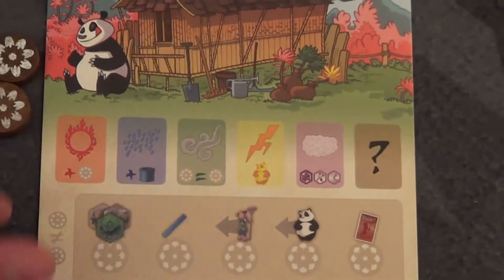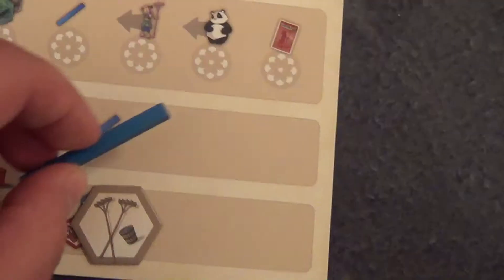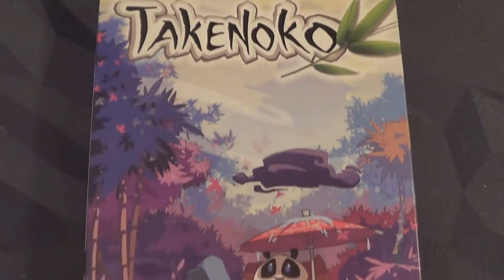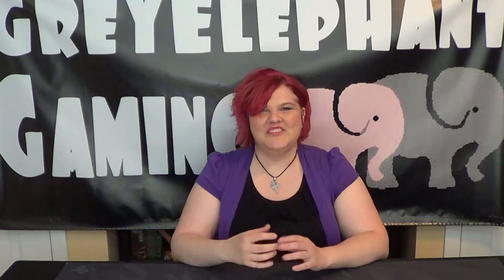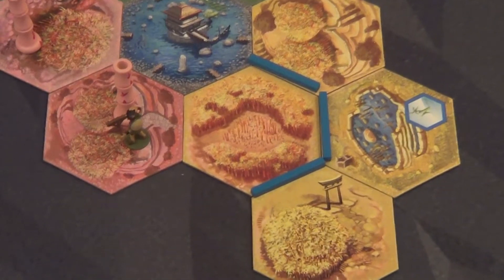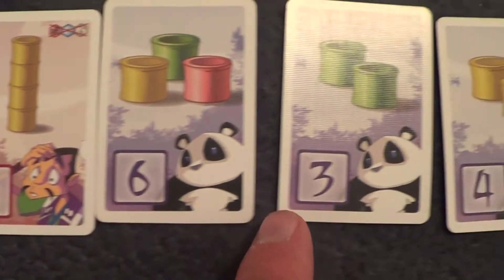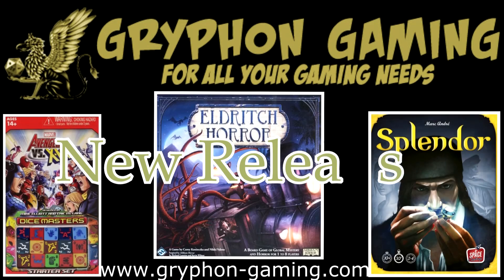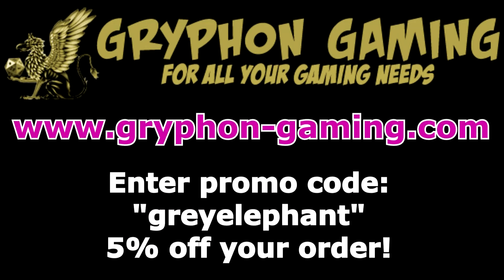Takenoko "Quick Review" (Asmodee, Bombyx, Matagot) GreyElephant Gaming